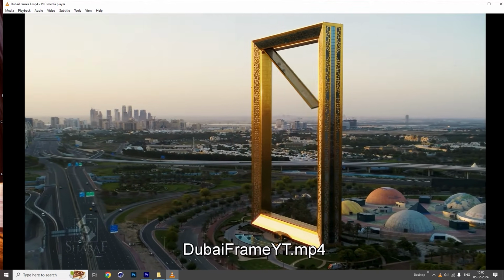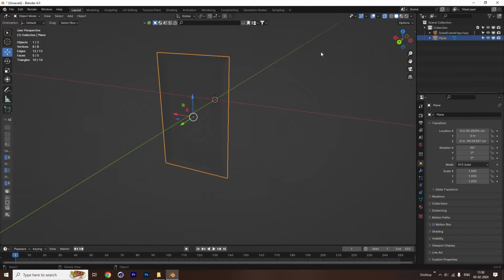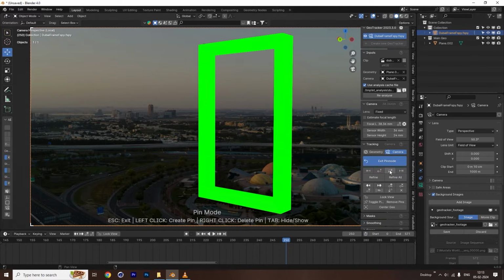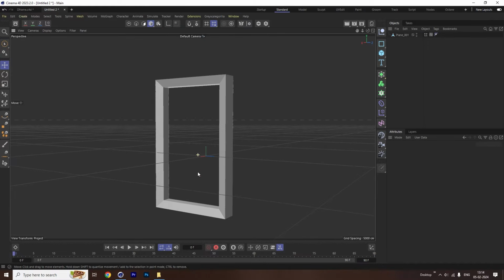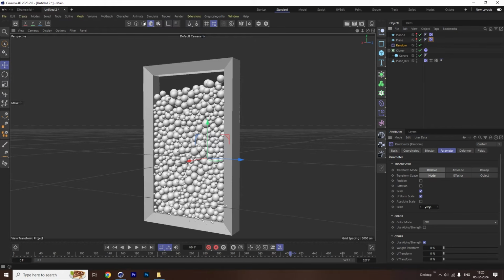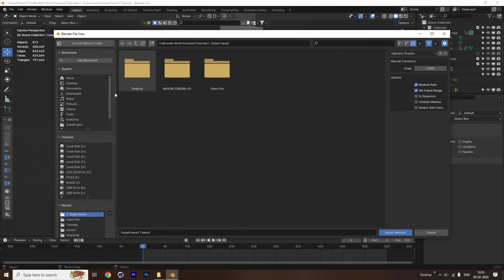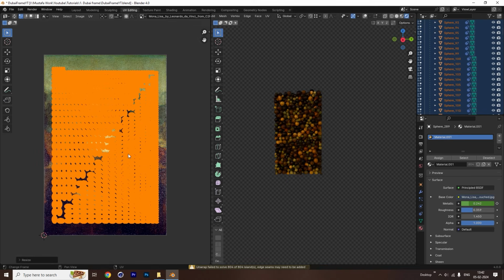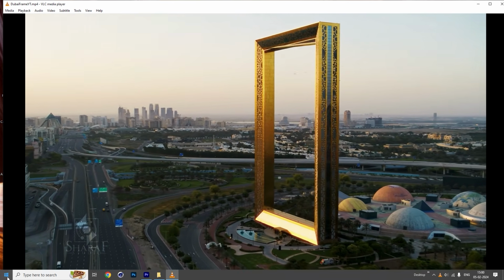Create Awesome VFX using Blender 3D | Cinema 4D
Create amazing VFX and CGI using Blender 3D and Cinema 4D.
In this tutorial we go through perspective matching, tracking the video, simulation, lightening texturing.
Tools that are used in this video: Geo Tracker, Fspy.